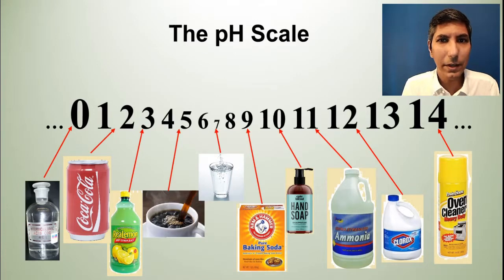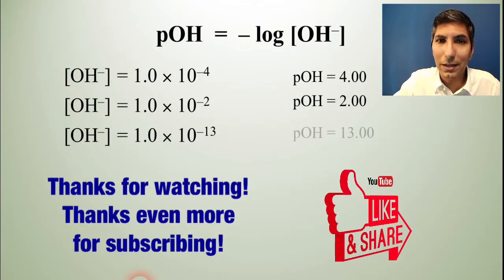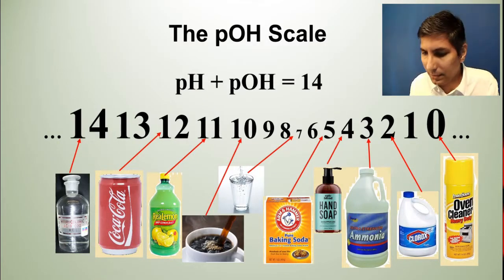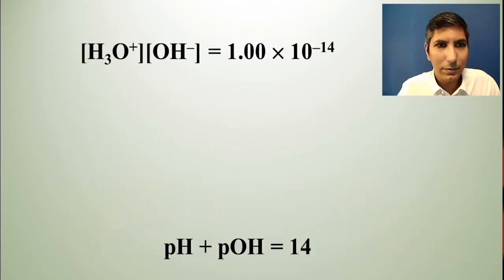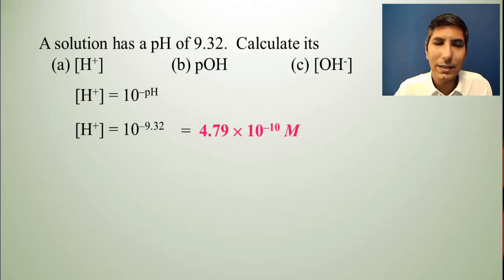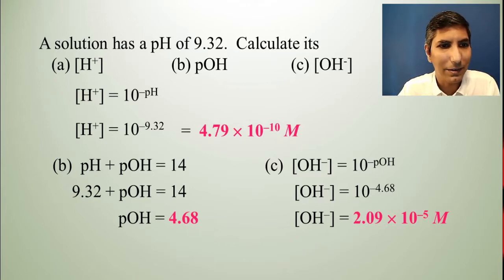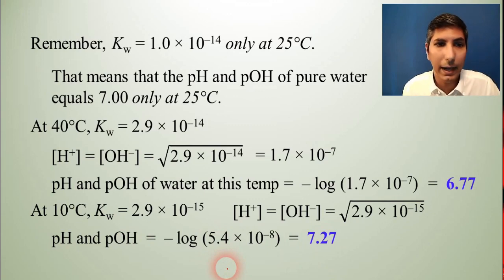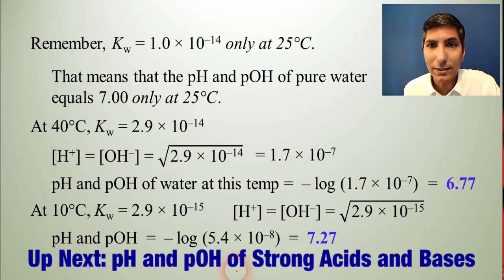Calculations With pH and pOH - AP Chemistry Unit 8, Topic 1B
In this video, Mr. Krug shows students the fundamentals of the pH and pOH scales.  He shows students how to make calculations using the pH and pOH scales. Finally, he discusses how pH and pOH can vary as the temperature of a solution changes.
00:00  The pH Scale
00:50  Calculating pOH
03:39  The pOH Scale
04:49  Relationship Between pH and pOH
06:31  pH and pOH Problems
08:37  pH, pOH, and Temperature Variation